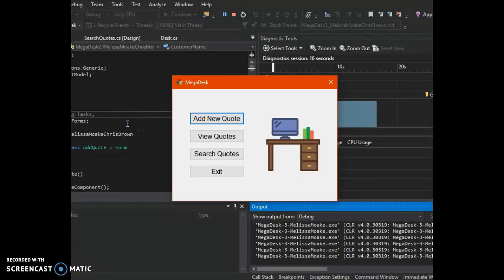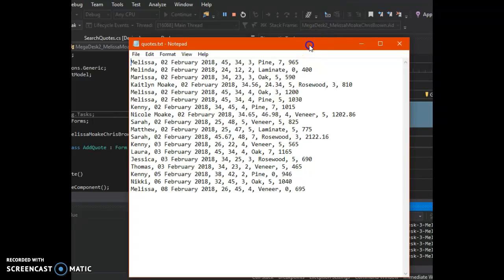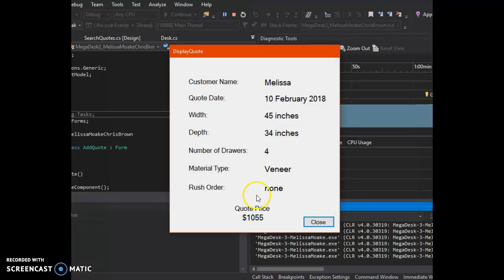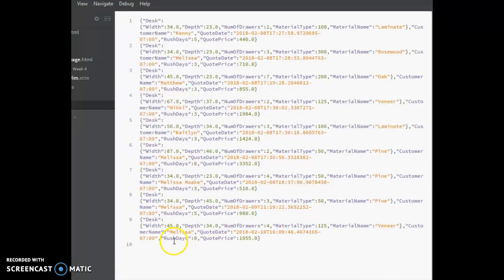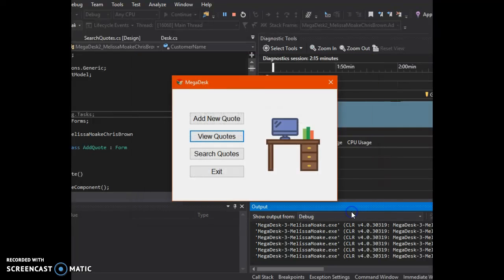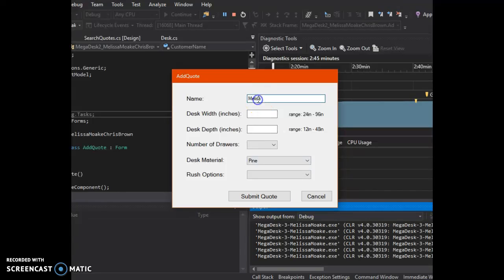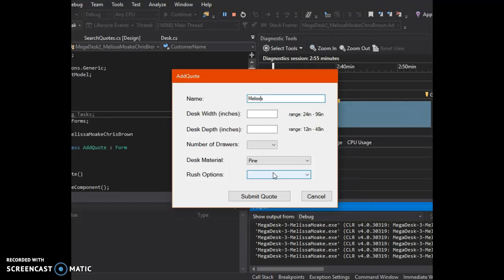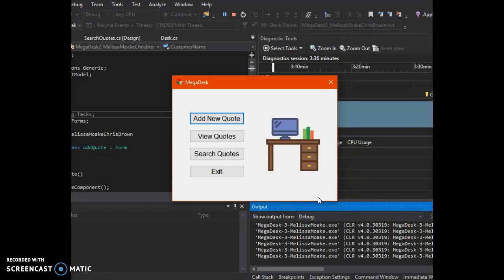MegaDesk 2.0 Demo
Demoing the MegaDesk 2.0 application